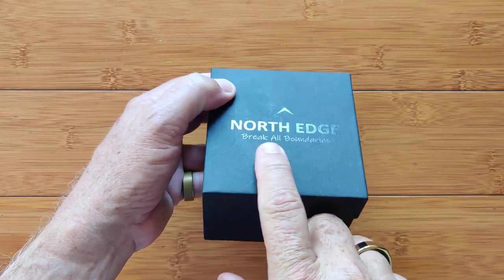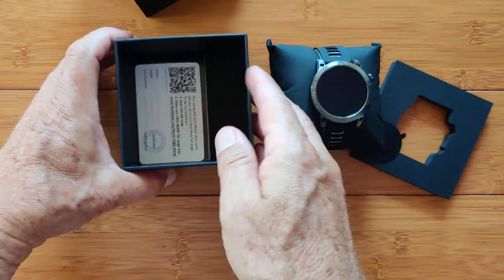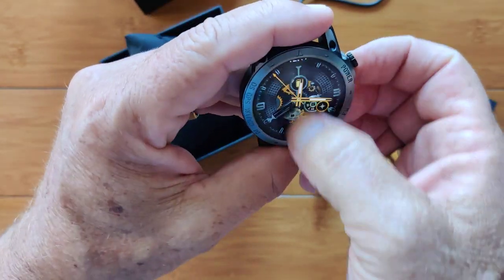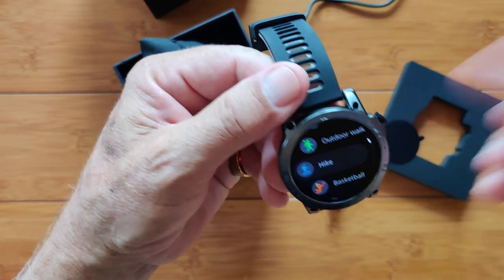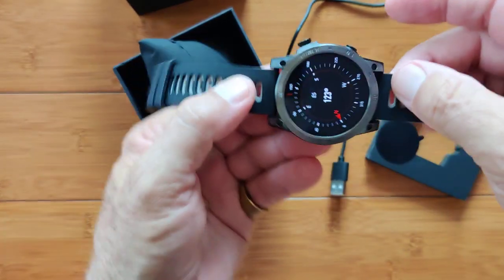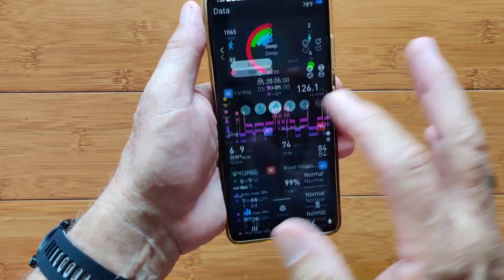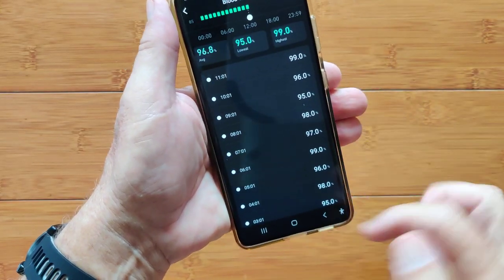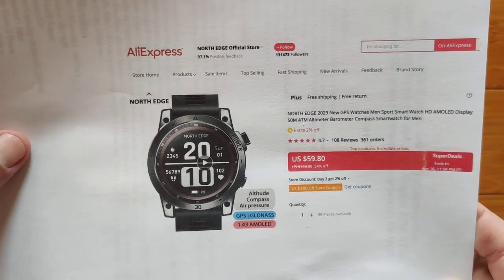NORTH EDGE CROSS FIT 3 GPS Altimeter Compass 5ATM AMOLED Adventurers Smartwatch: Unboxing & 1st Look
NORTH EDGE CROSS FIT 3 Smartwatch Buying Link (Aliexpress) (Use coupon SMARTTICKS for a $4 discount good through 5/31/23)

This CROSS FIT 3 smartwatch has been provided by NORTH EDGE for review. Many thanks to our viewers for making this YouTube site popular and to NORTH EDGE for their support. If you are interested in purchasing the CROSS FIT 3 smartwatch, please use the links listed above . Your support will help us receive more watches to review for you in the future. Thanks!

DESCRIPTION
The CROSS FIT 3 is a complete adventurer’s smartwatch offering an altimeter, barometer, compass, and full GPS support, together with serious 5ATM waterproofing. It features an AMOLED screen and long battery life.

These are the main function of north edge watch Cross Fit 3:

1. GPS (GPS, BEIDOU, GLONASS, GALILEO)
2. Dual-band dual-frequency satellite positioning, more accurate positioning
3. Screen resolution: 466x466 1.43" AMOLED ultra-clear HD screen display
4. Altitude, Barometer, Compass
5. 50M Waterproof
6. Heart Rate, Blood Oxygen, Heart Health, Stress, Sleep Monitoring
7. 130+ Sports mode
8. 20days long battery standby
9. 10+ languages

Smartwatch Resource Center:  Recommended Apps for Android smartwatches, free watch faces, and much more: TinyURL.com/AndroidWatches